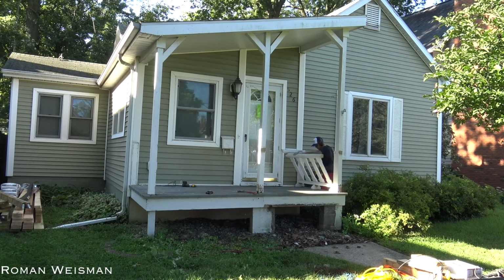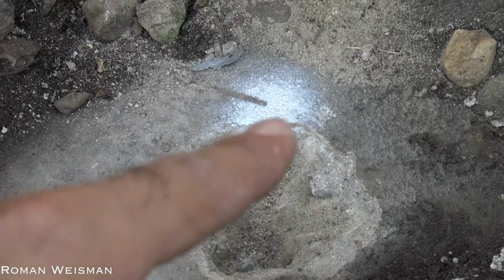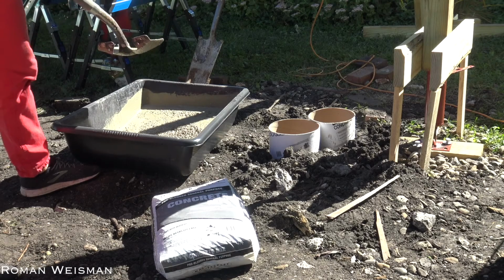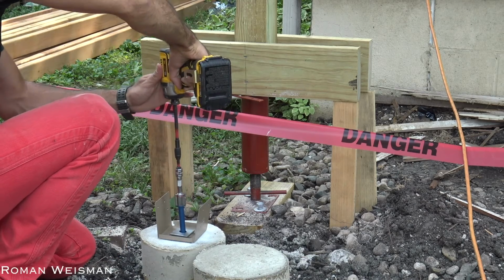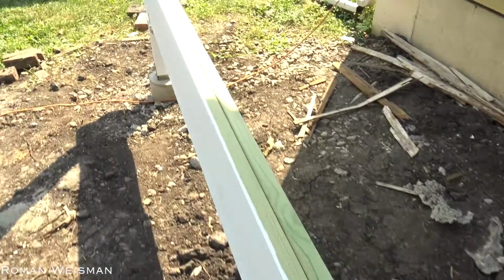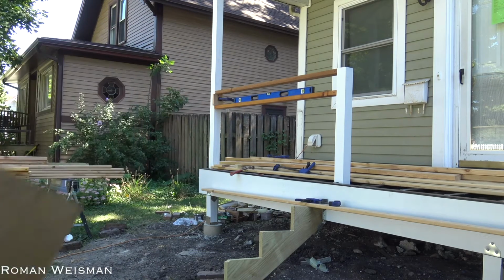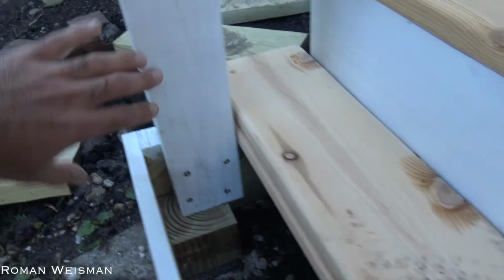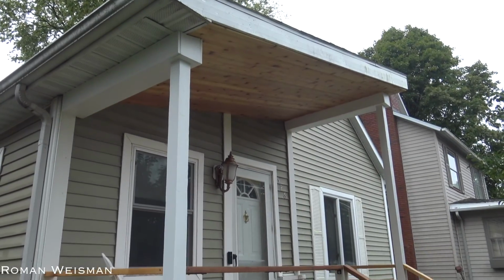Porch Rehabilitation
Removing old and dangerous porch and constructing proper one instead with cedar deck, stairs, railing, cedar ceiling.
Sharing the process, mistakes and problems faced during this build, also explaining about joists span, ledger flashing and rim board.
Many things could have gone wrong with this project, some indeed happened, but overall, the result speaks for itself.

0:00 Intro
0:12 Introduction to the Problem
0:33 Demolition
6:45 Saving Private Beaver
8:01 Concrete Holes
9:48 Ledger Board
15:25 New Beams
16:27 Deck Design Explained
18:51 Time to Build the Deck Base
25:01 Railing
25:40 Cedar Decking Boards Install
29:49 Stairs
32:25 Cedar T&G Ceiling Install
33:46 Trim
34:36 Final Touches
35:10 Time and Cost Breakdown